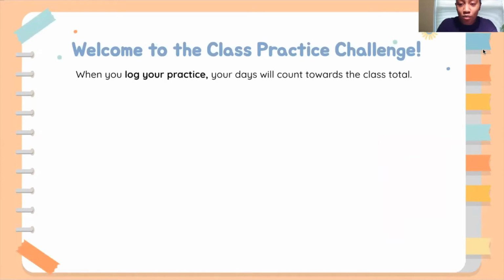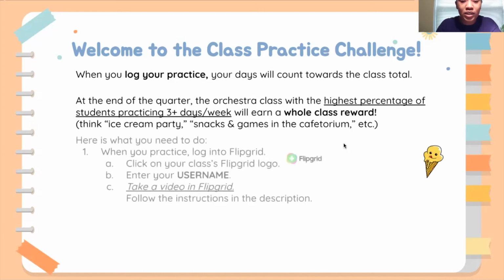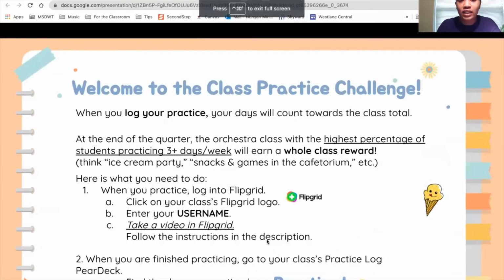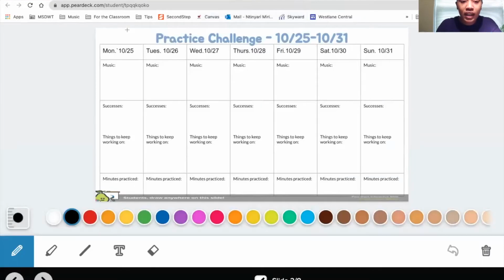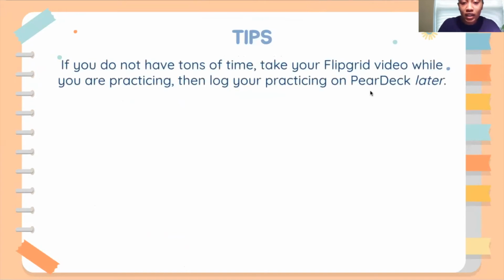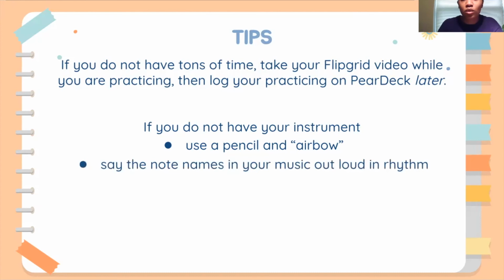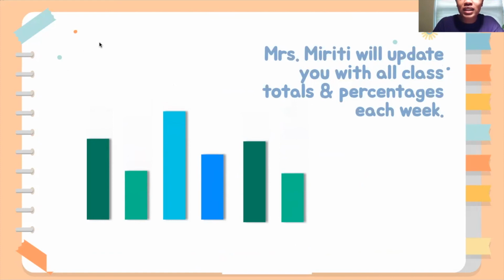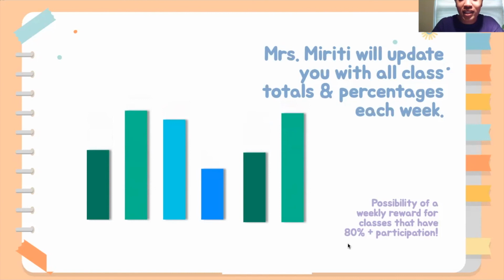Class Practice Challenge!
Here is the explanation video for our NEW CLASS PRACTICE CHALLENGE!
The class with the highest % of students practicing 3 days per week will get a large reward at the end of the quarter. Additionally, there will be weekly rewards for classes with high %s participation in the logging practice at home.

IMPORTANT NOTES:
Although it is BEST to practice on your instrument, you can practice and participate in this challenge without it! (See the "Tips" segment- 04:30)

Videos on Flipgrid will not be seen by anyone other than Mrs. Miriti. The Flipgrid groups are private and no videos will be shared.